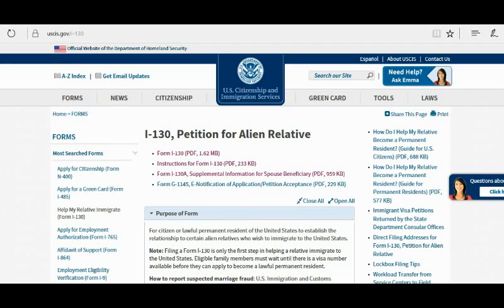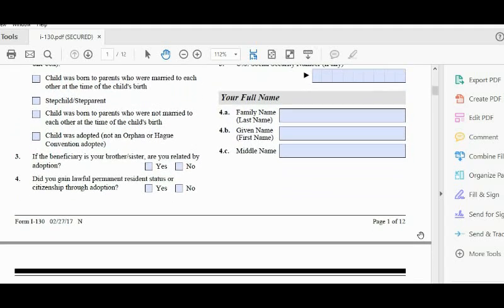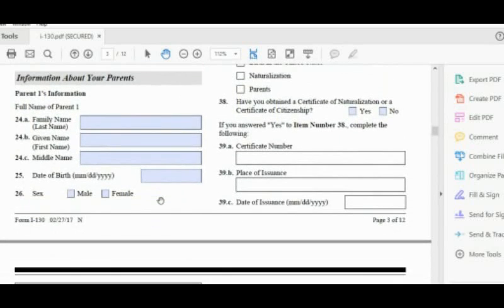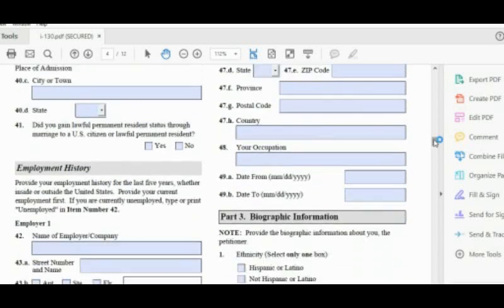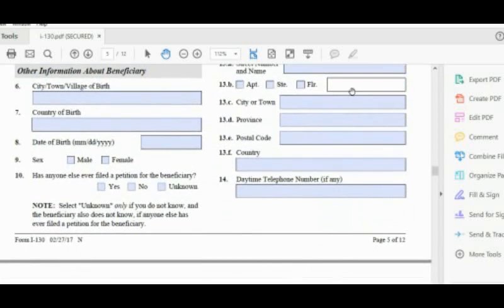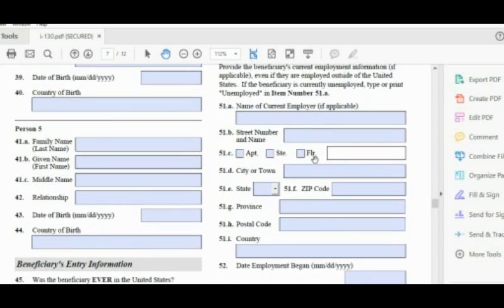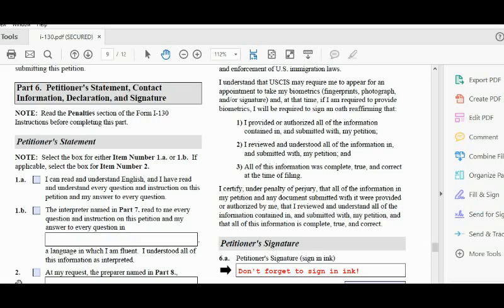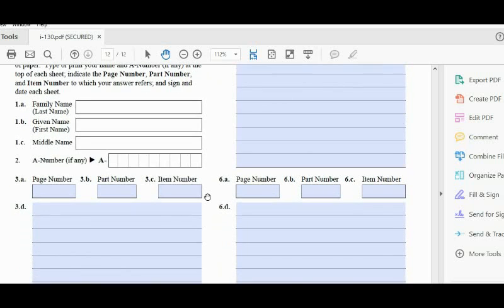How To Fill Out Form I-130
How to fill out I-130 with the new form is what today's video is about. I have some of my subscribers asking me about the new form I-130 ( petition for alien relatives). In this video, I walk you through the whole form and show you how to fill it out.